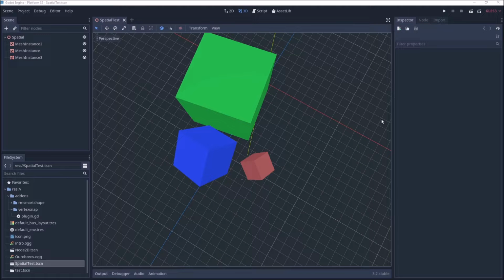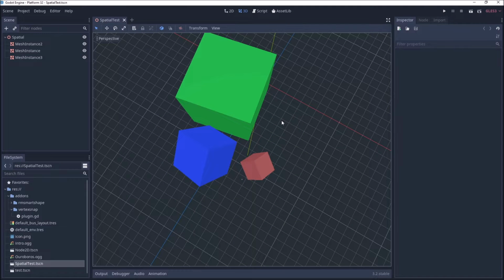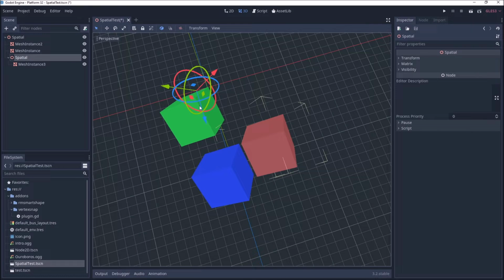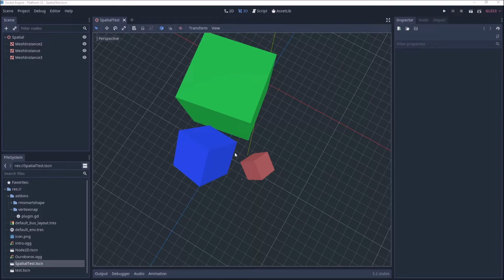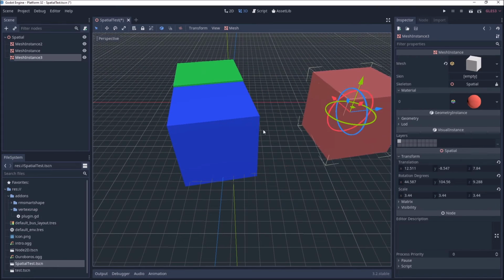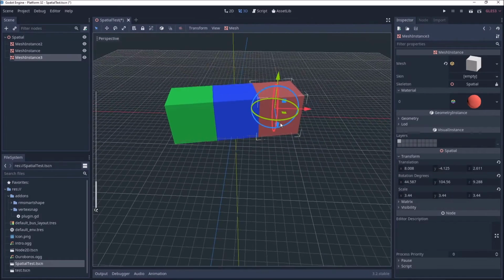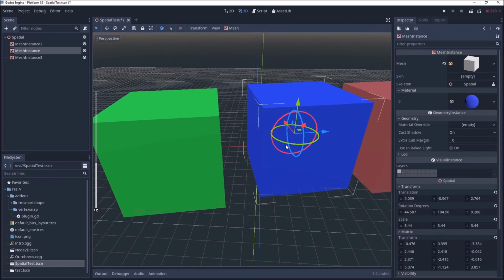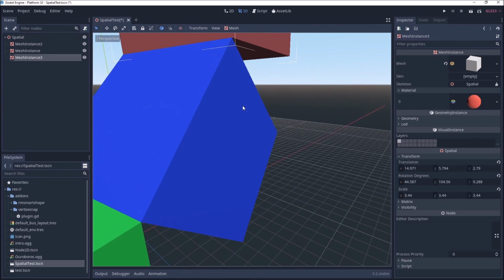Vertex Snapping Plugin for Godot 3.2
This plugin allows for quickly matching scale and rotation of a source spatial, and also provides quick vertex snapping of MeshInstances.